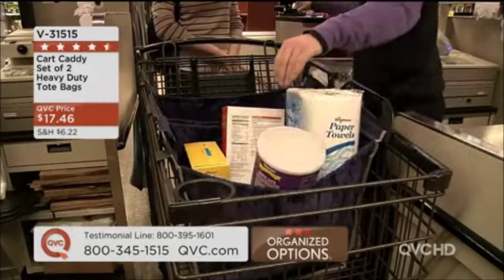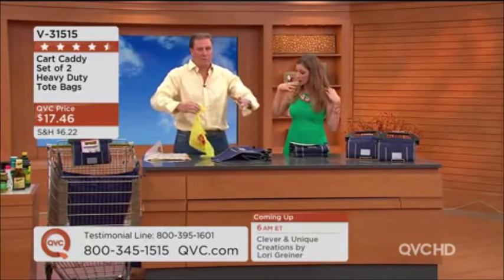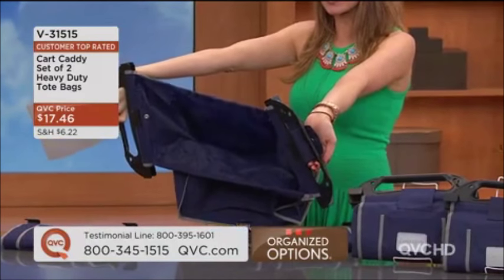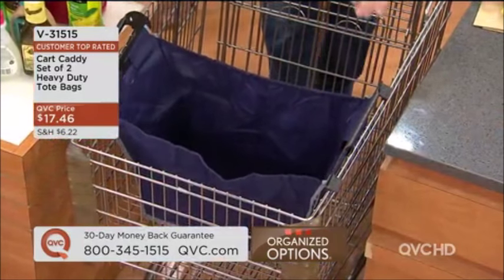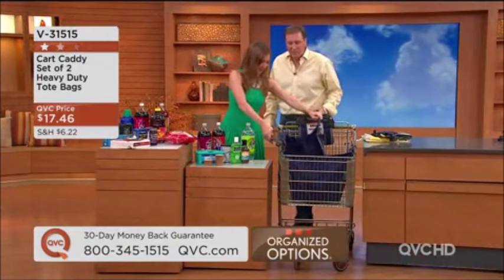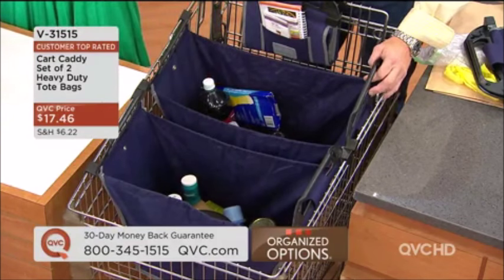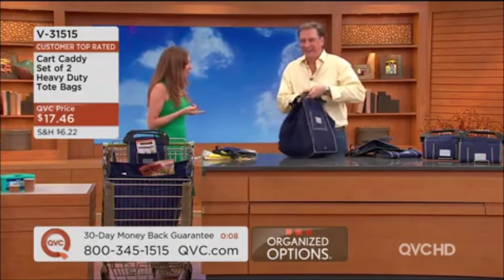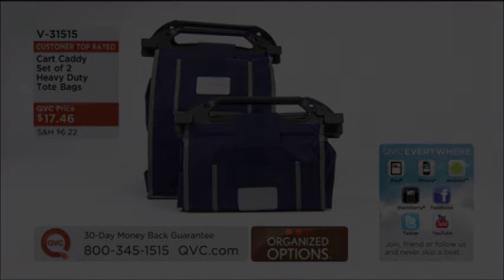Cart Caddy Set of 2 Heavy Duty Tote Bags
Cart Caddy